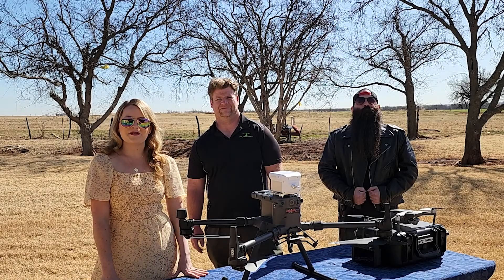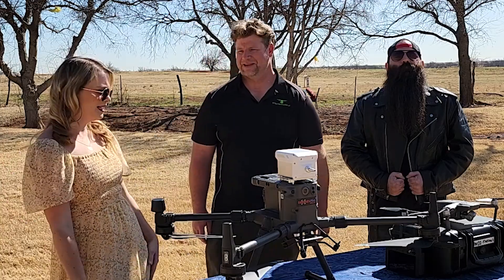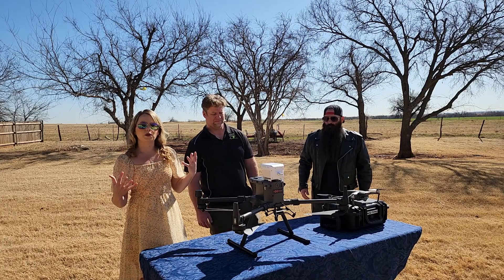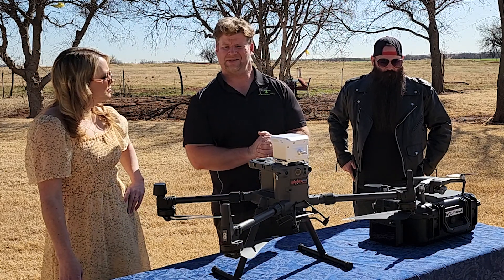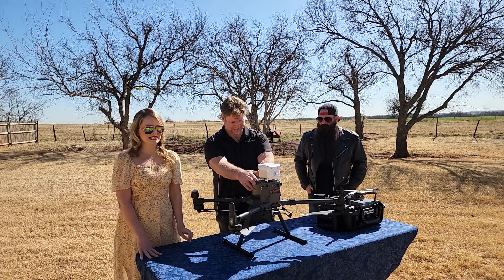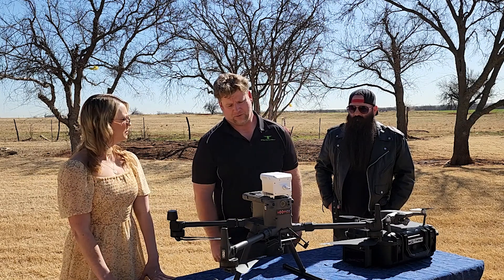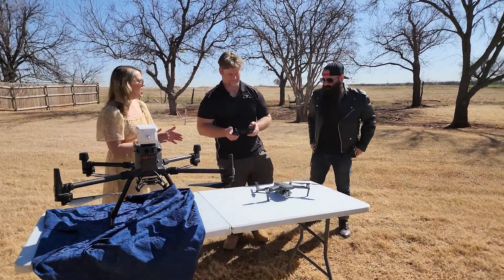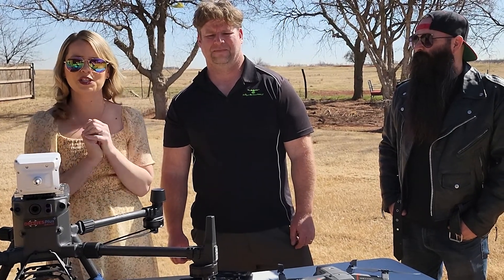Using Drones in the Oil and Gas Industry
We are a brother-sister team taking on regulatory compliance for oil and gas operators--family style. Our company is called McCown Contracting based out of Piedmont Oklahoma.

mccowncontracting.net
Instagram.com/oklahomaoil

SPECIAL GUEST
DW Digital Imagery & Associates